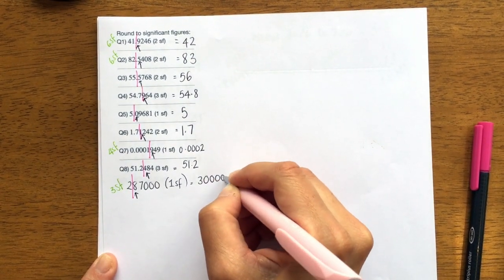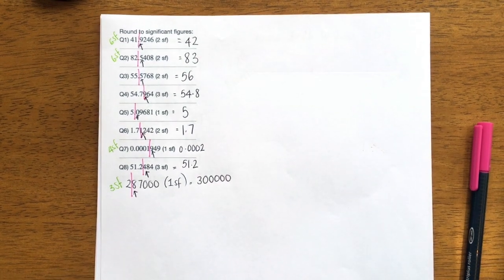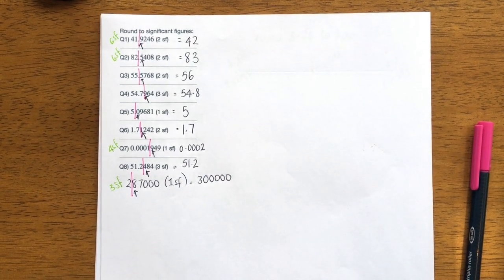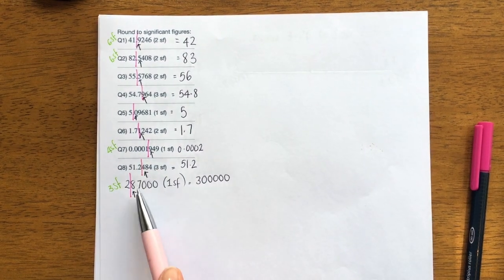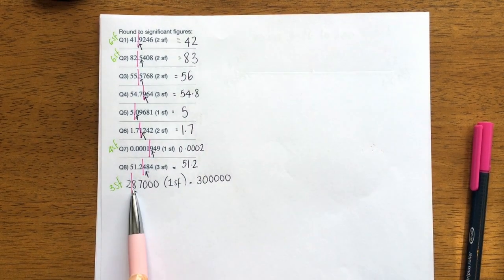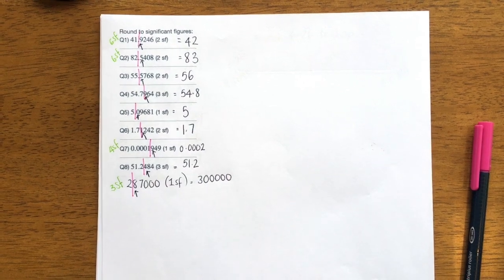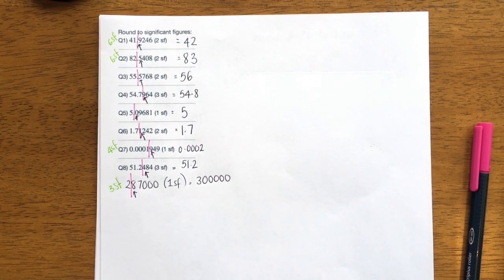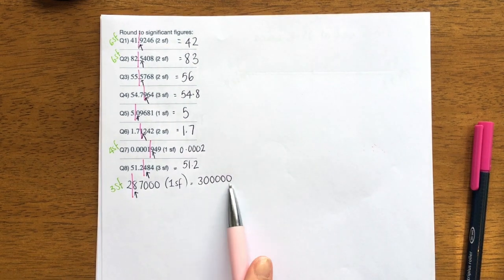Rounding to a significant figure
This video is about Rounding to a significant figure